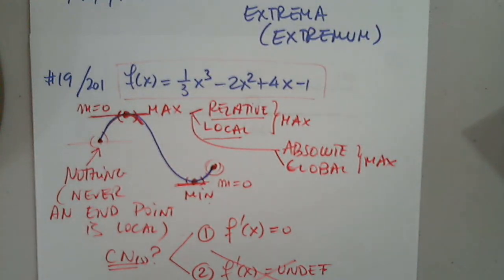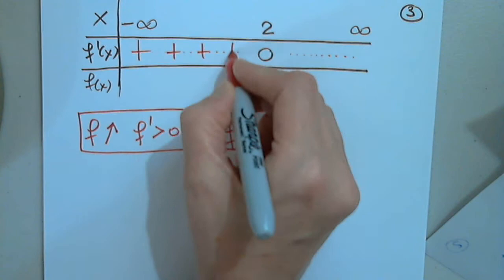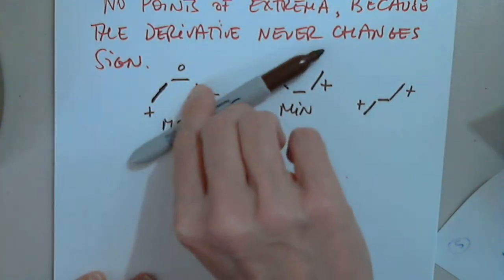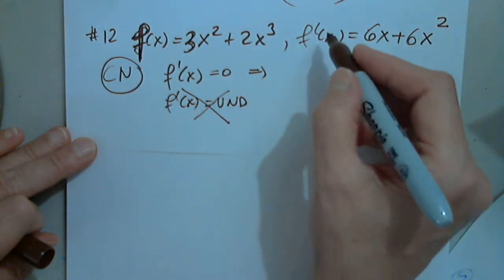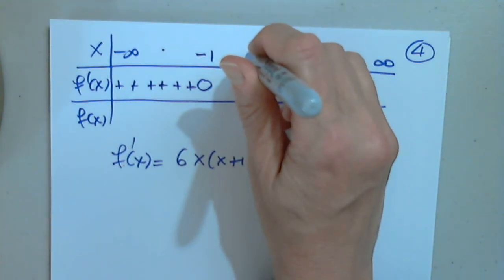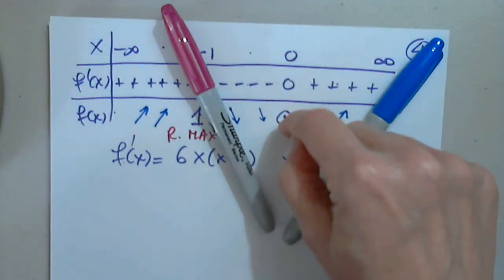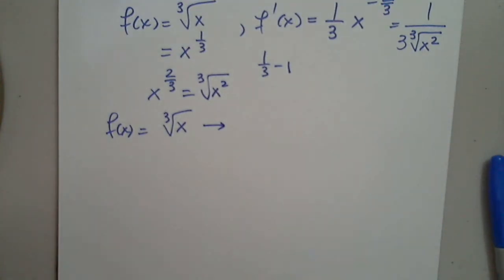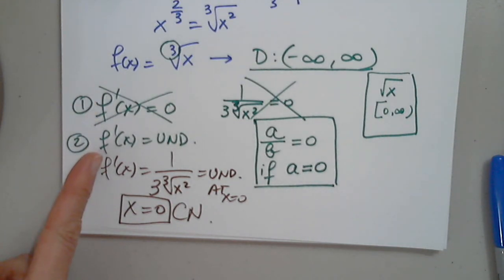MAT 230 2.1 - 2.2 PART 2 OCTOBER 5